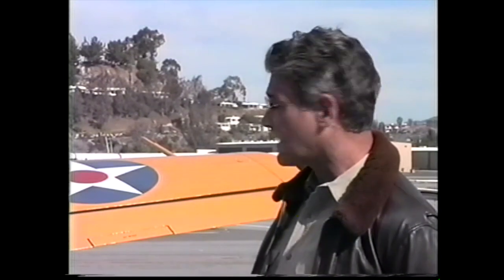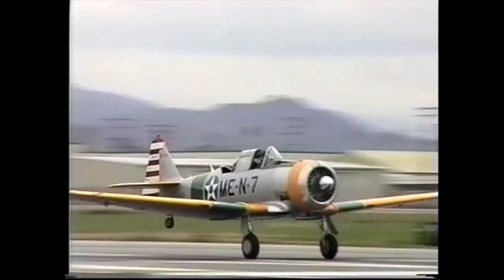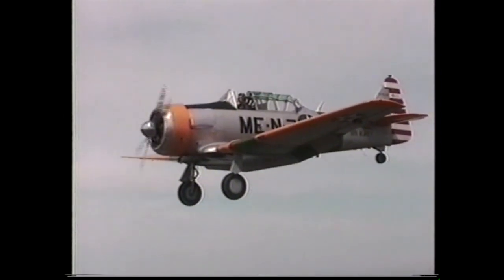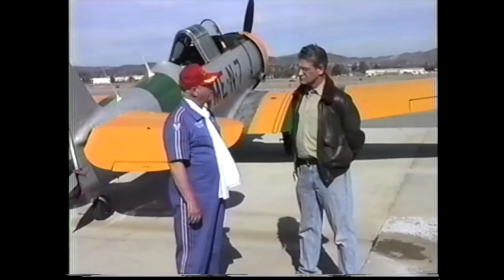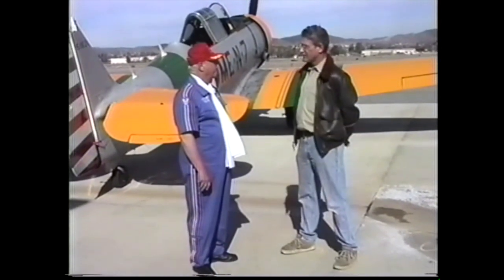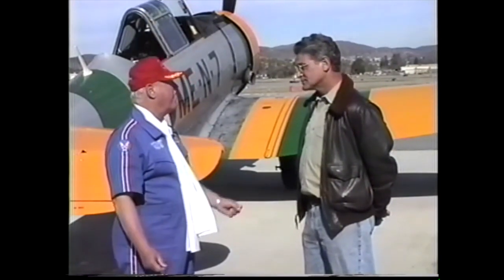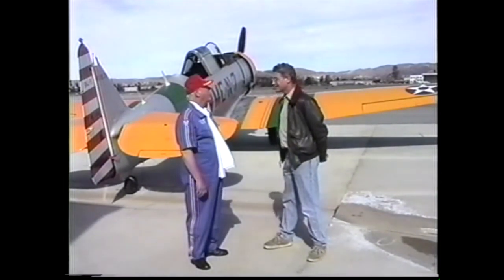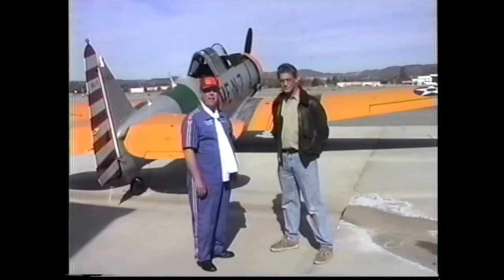Flying A WWII "SNJ" Fighter